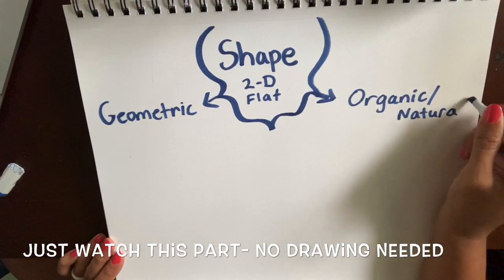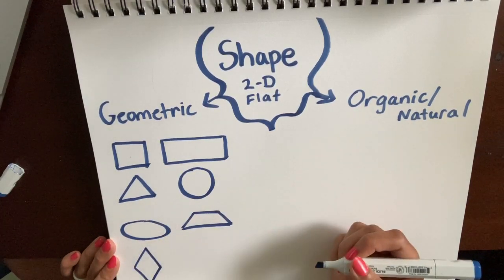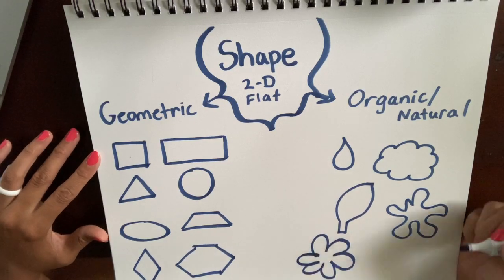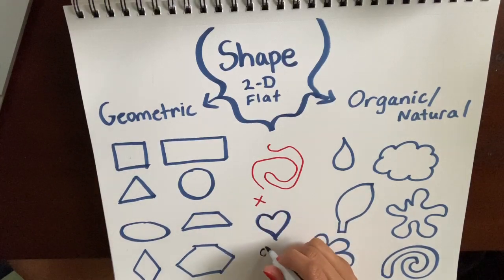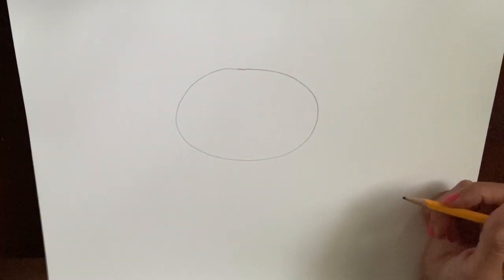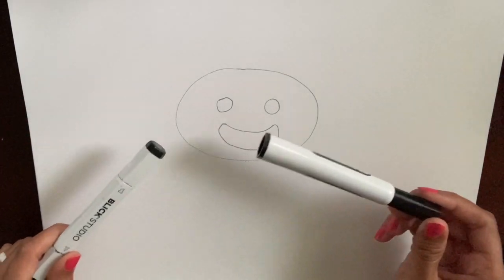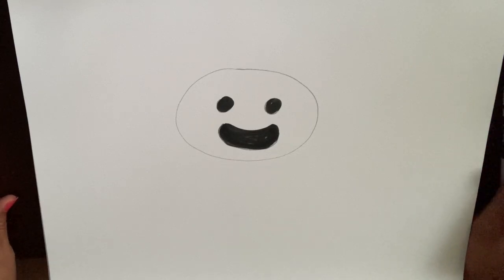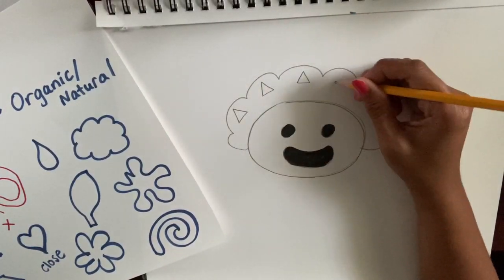My Magical Yet - A Shape project inspired by the Book